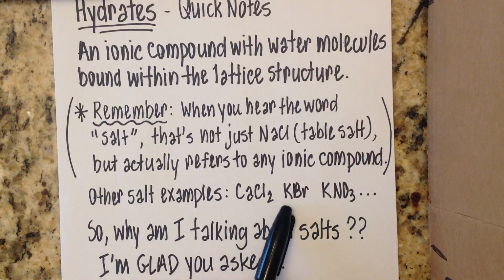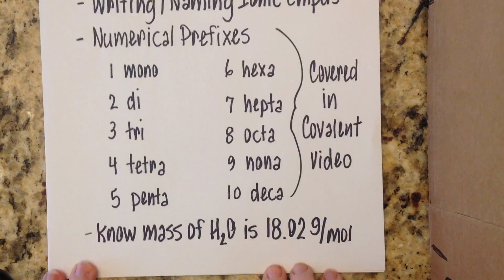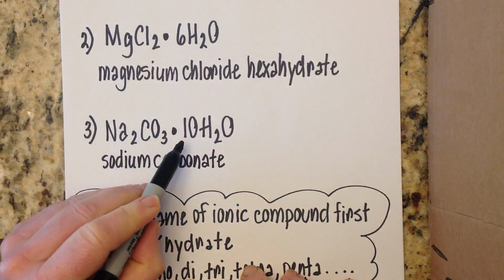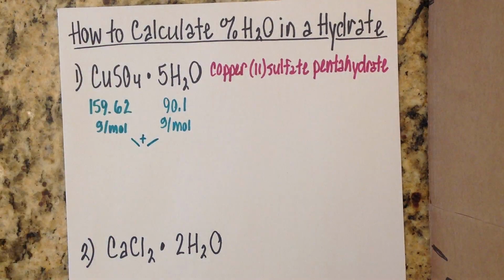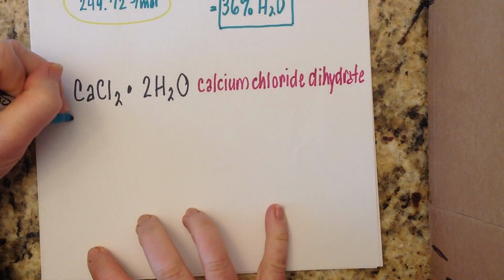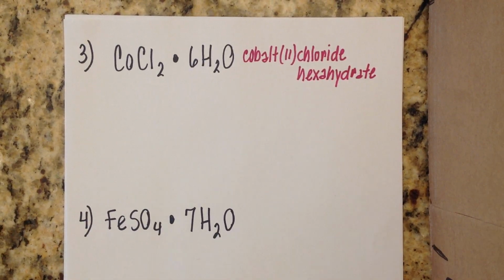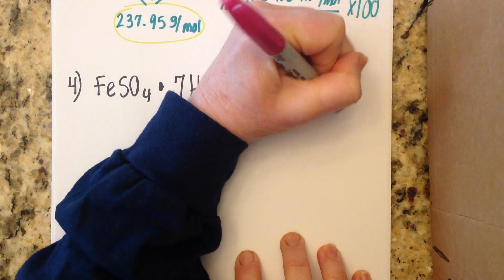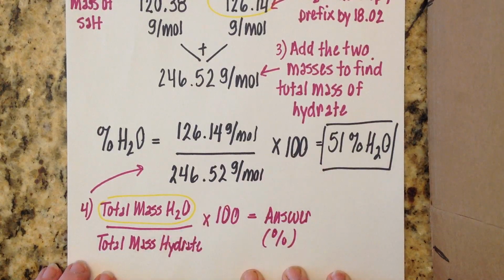Hydrates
Tutorial provides students 1- with a description of hydrates, 2 - teaches students how to name hydrates, and 3 - how to calculate the percent water in a hydrate. Lots of easy-to-follow, step-by-step examples.